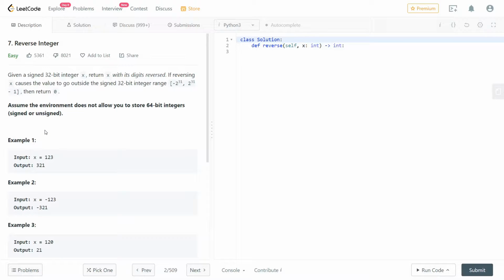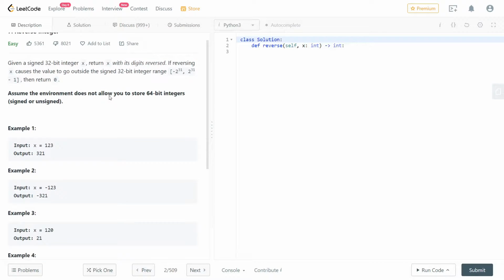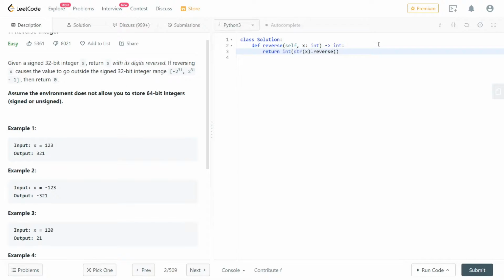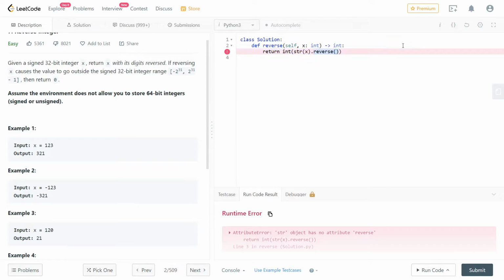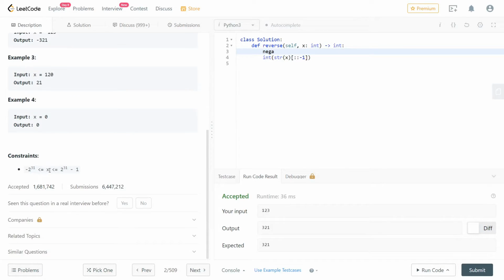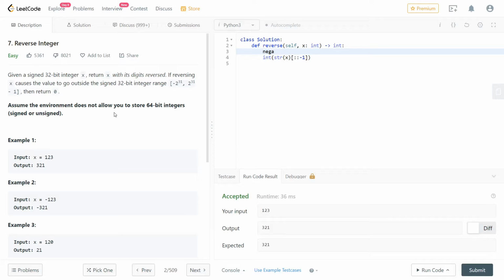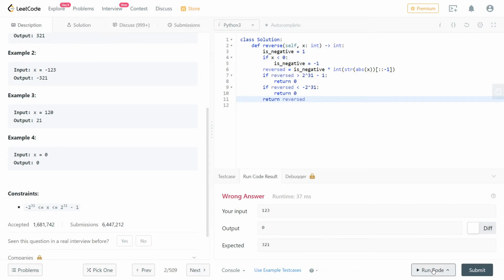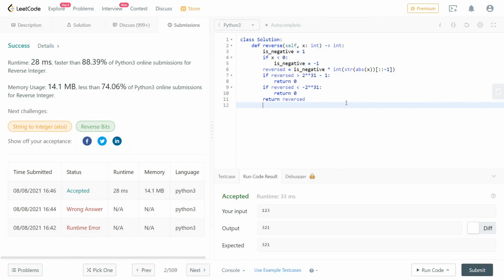Leetcode 7. Reverse Integer in Python 3